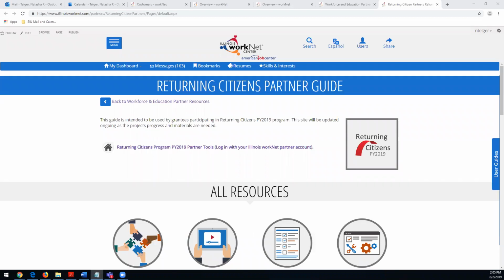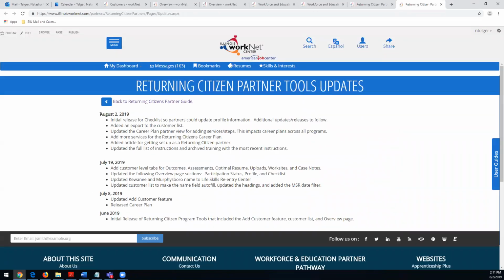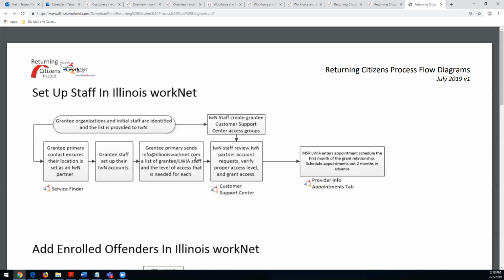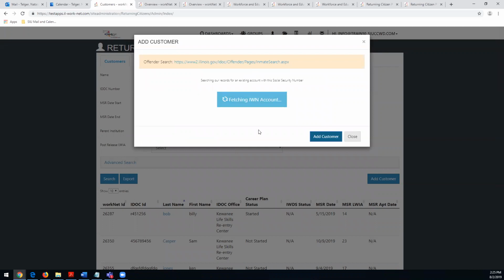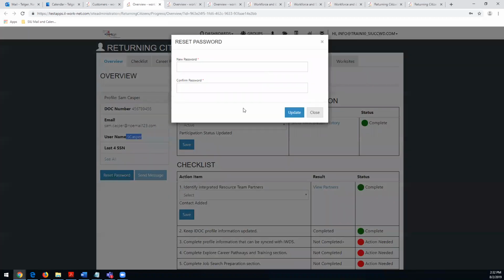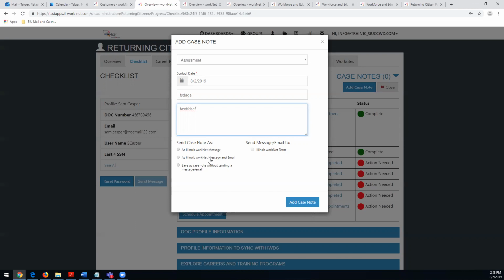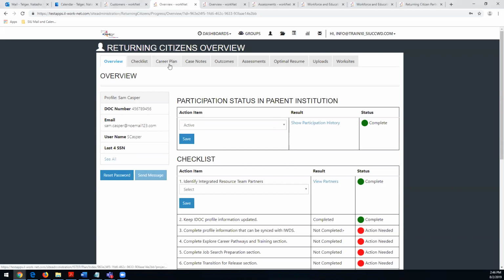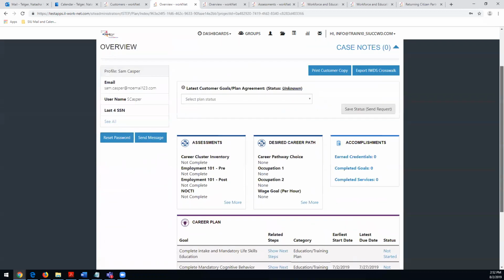Returning Citizens Initial Training August 2, 2019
This webinar provided an overview of the partner guide and partner tools including customer lists, export options, adding customers, checklist for updating customer's information, and the career plan.